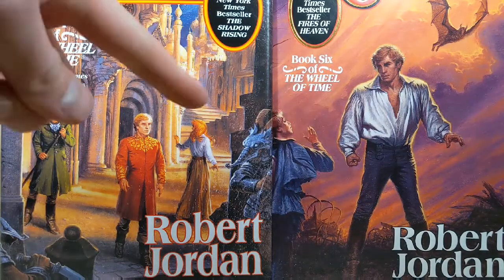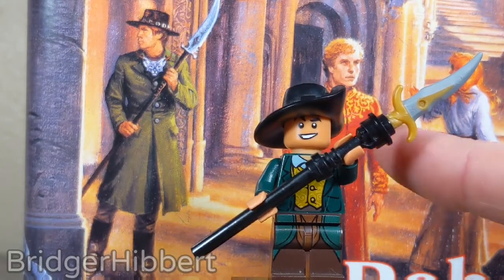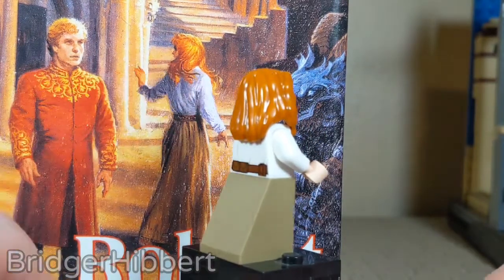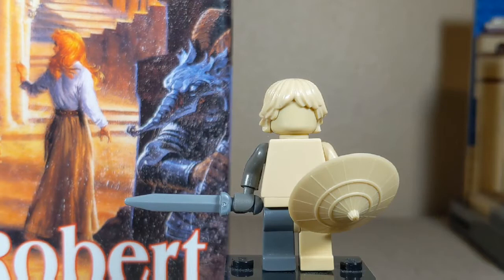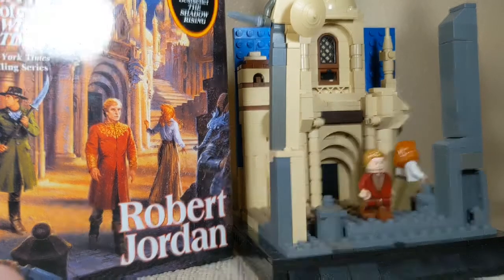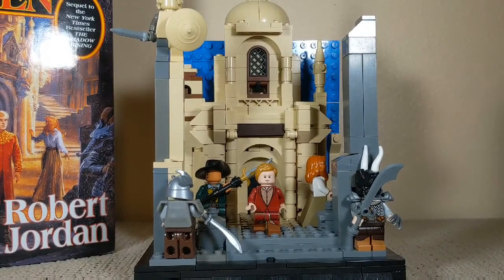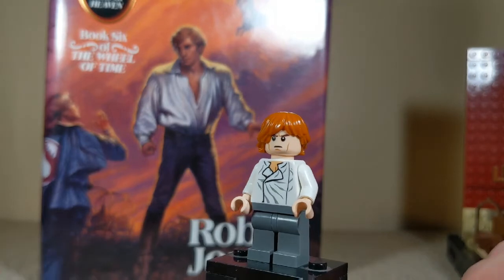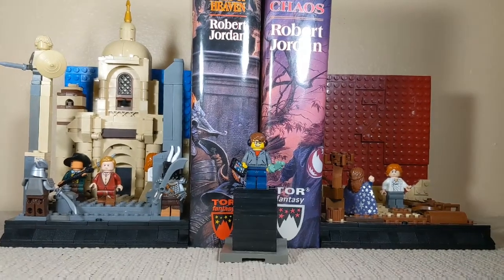LEGO THE WHEEL OF TIME: Bookends and Displays (#5 'The Fires of Heaven' & #6 'Lord of Chaos')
With the new Wheel of Time TV series of 2021 almost upon us, I decided it was time for another review on my LEGO Wheel of Time builds.

I also forgot to mention was the small detail of my LEGO Ideas Project achieving 100 Supporters on Christmas Eve 2020!

Have a Happy New Year!